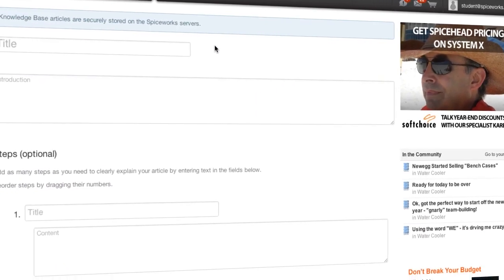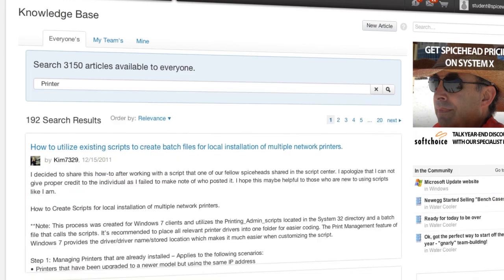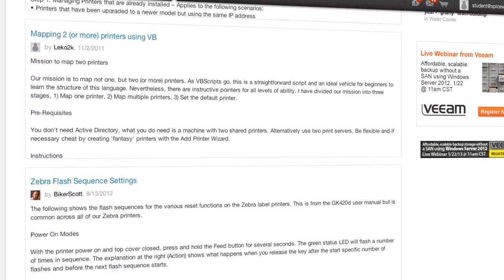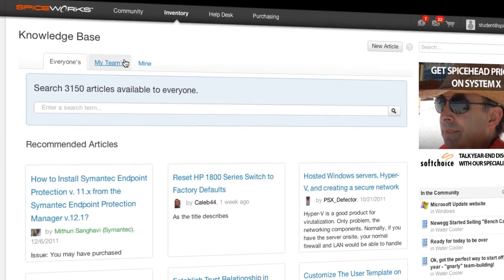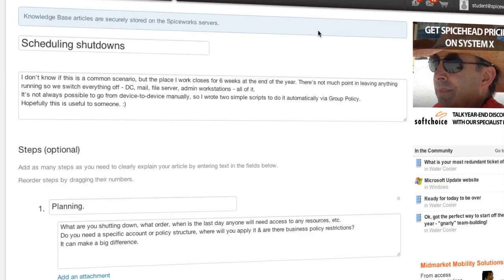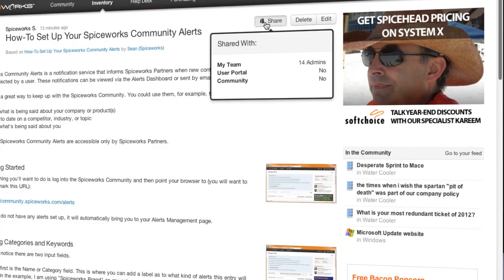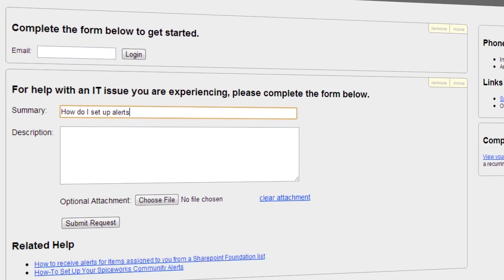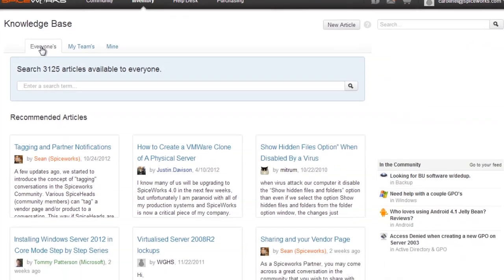Spiceworks knowledge base: Stay in the know!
Collect and share IT wisdom in one spot! Store all your IT expertise in your knowledge base to share with your team and with the rest of the IT community.

-Write articles on your environment
-Share tech know-how
-Capture and share IT tips and info
-Curate from thousands of shared KB articles

Spiceworks developer David Babbitt is here to walk you through building your knowledge base.